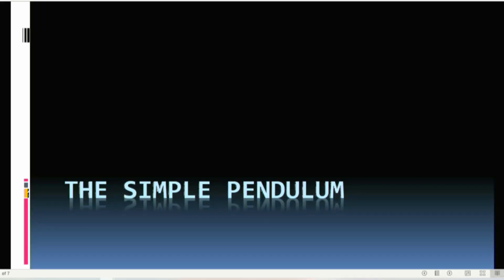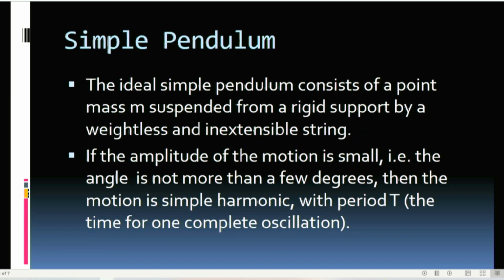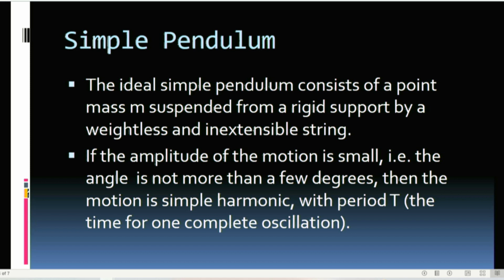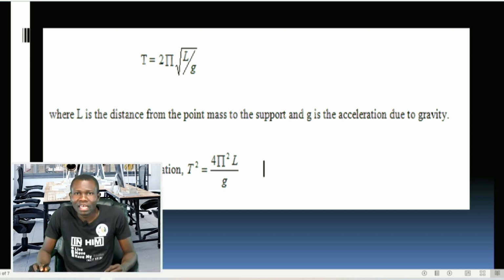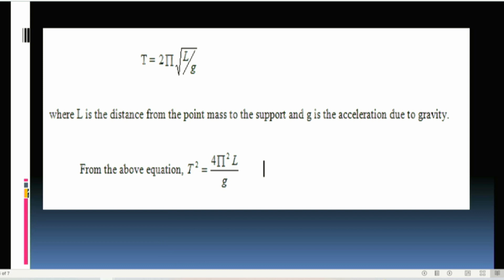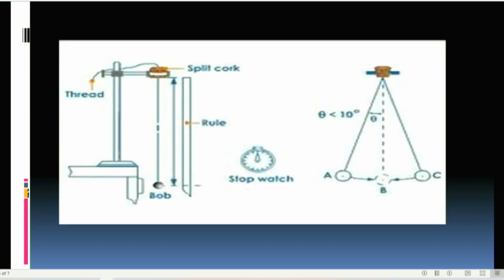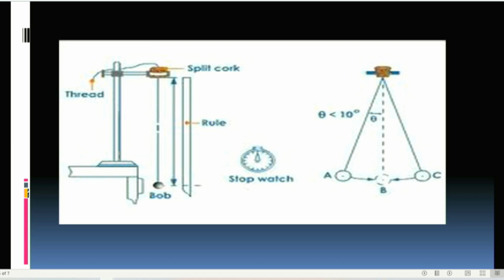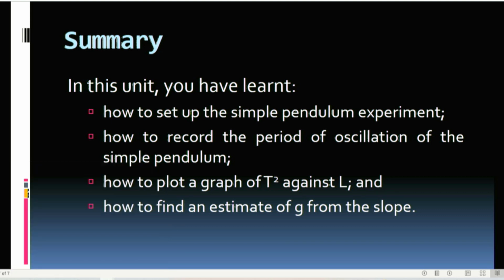PHY 191MODULE 2, UNIT 2 The Simple Pendulum